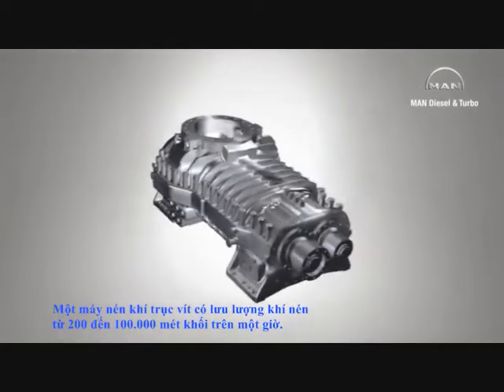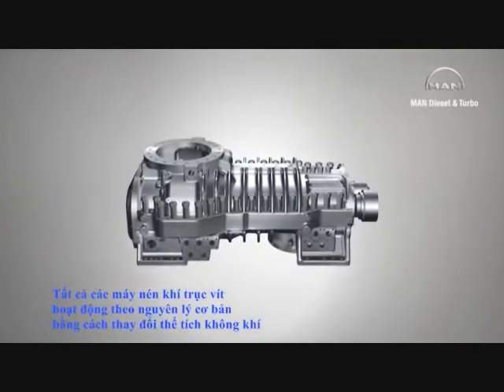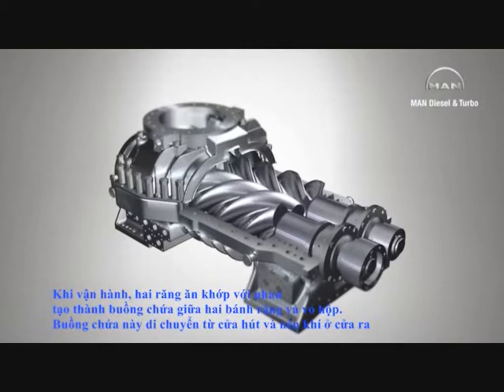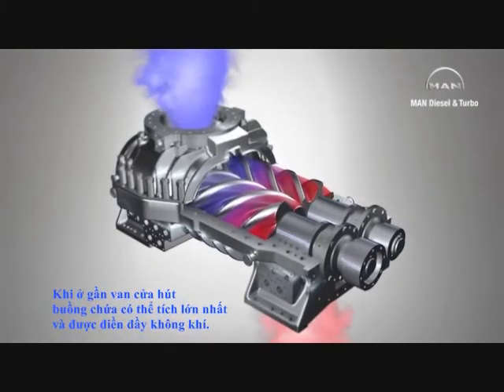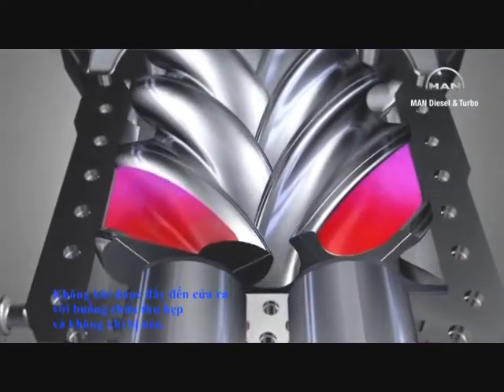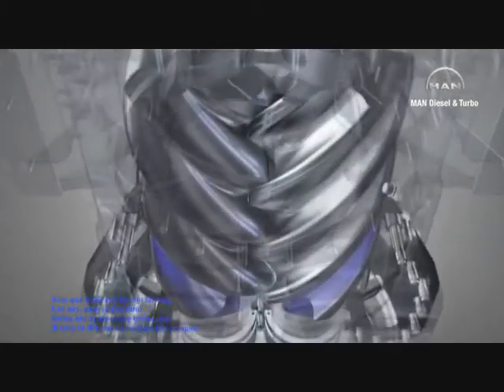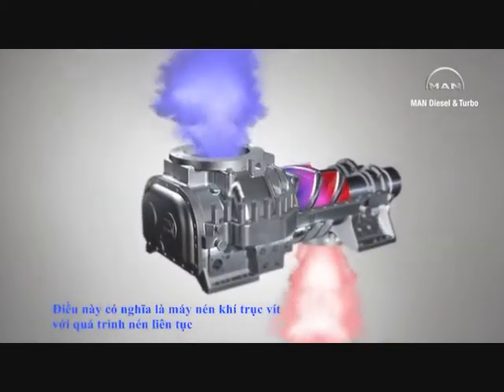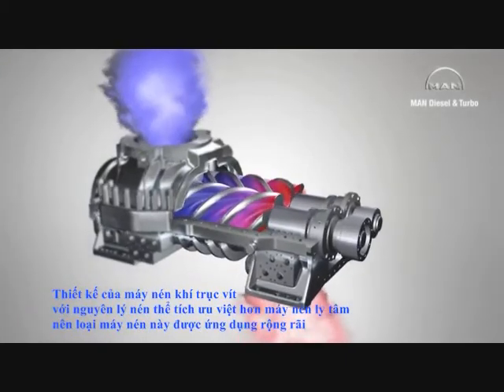Nguyên lý hoạt động của máy nén khí trục vít (phụ đề Tiếng Việt)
Video 3D phụ đề tiếng việt nhé mọi người
Chuyên sửa chữa bảo trì máy nén khí trục vít
Điện thoại: (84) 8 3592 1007
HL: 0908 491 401